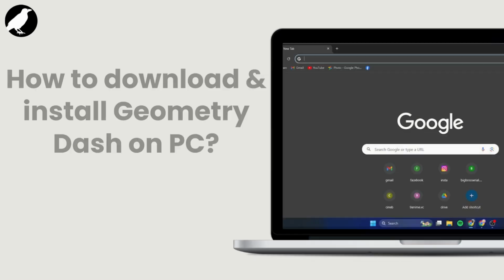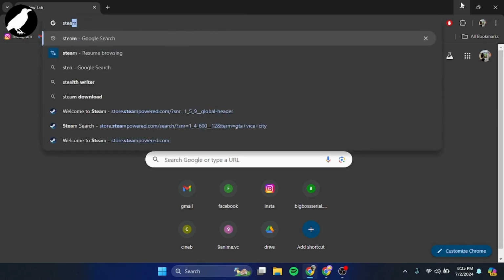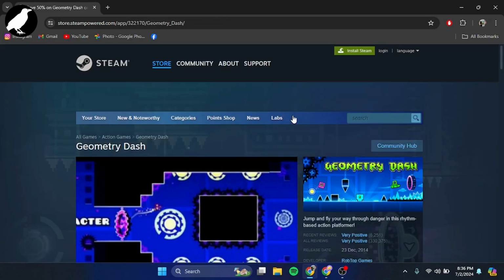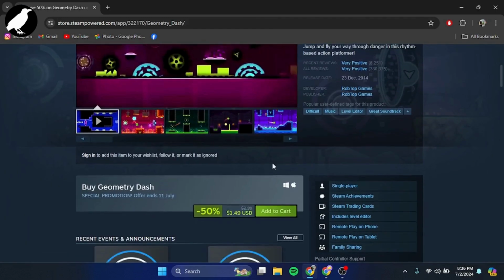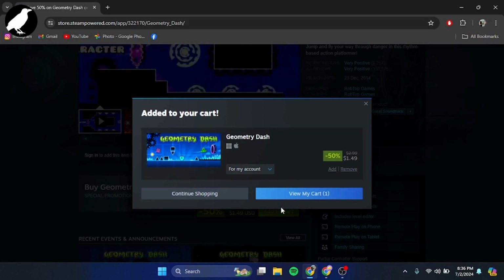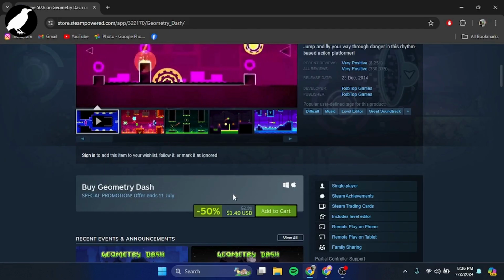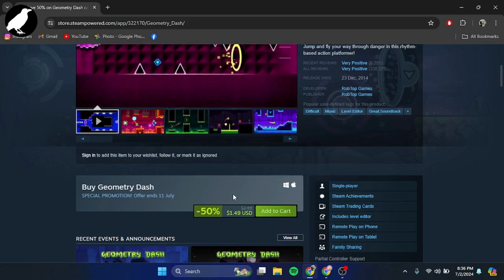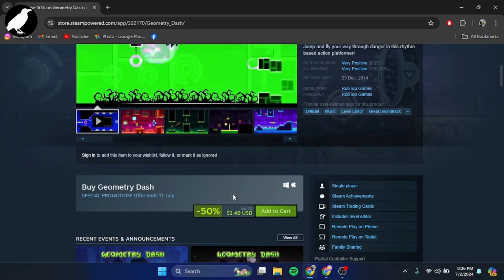How to Download Geometry Dash on PC (2024)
Easy Steps on How to Download Geometry Dash on PC. Easily download Geometry Dash on PC for free by following the steps on this tutorial.

Looking to jump and fly your way through danger on PC? In this video, we'll show you exactly how to download and play Geometry Dash on your computer using a safe and free emulator.

00:00:00
Introduction
A brief introduction to downloading and installing Geometry Dash on PC.

00:00:05
Open Web Browser
Instructions to open your web browser and navigate to the official Steam website.

00:00:14
Install Steam
Guide to installing Steam if you don't have it already installed on your PC.

00:00:23
Create Steam Account
Steps to create a Steam account if you don't have one.

00:00:32
Search for Geometry Dash
How to search for Geometry Dash in the Steam store.

00:00:38
Purchase Geometry Dash
Instructions to add Geometry Dash to your cart and complete the purchase.

00:00:48
Go to Steam Library
Steps to find Geometry Dash in your Steam library.

00:00:54
Install Geometry Dash
Instructions to download and install Geometry Dash from your Steam library.

00:01:05
Launch Geometry Dash
How to launch Geometry Dash from your Steam library and start playing.

00:01:15
Conclusion
Final remarks and confirmation that Geometry Dash is now ready to play on your PC.